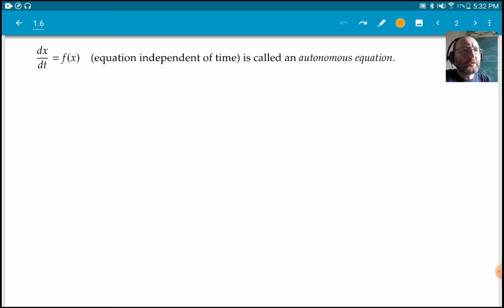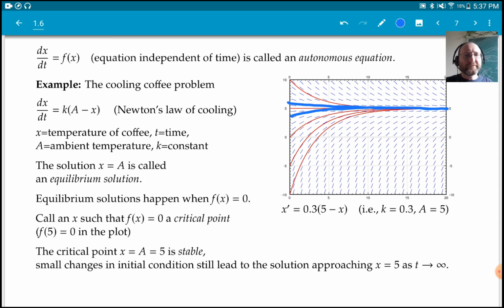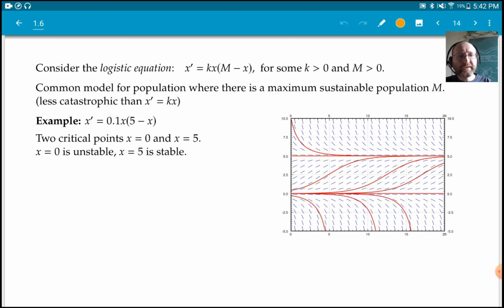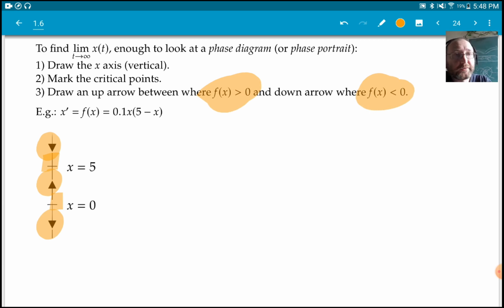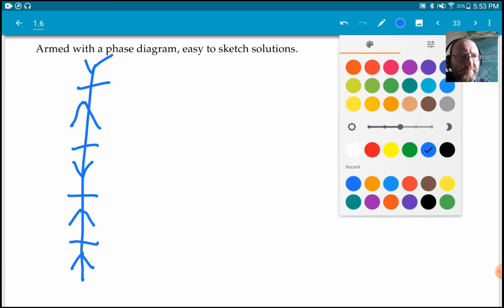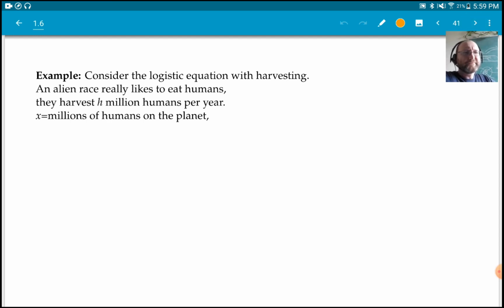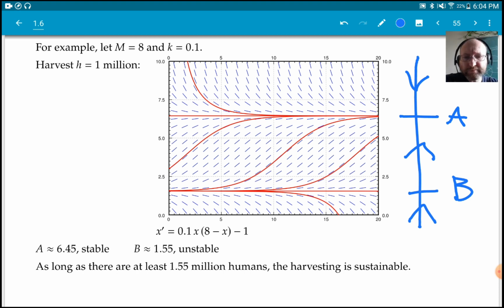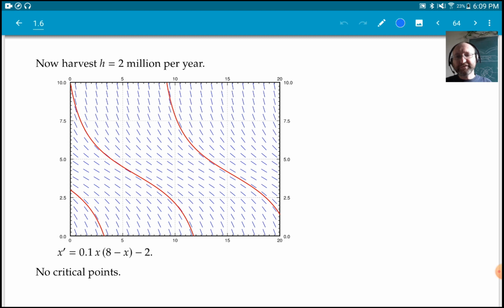9. Autonomous equations (Notes on Diffy Qs, 1.6)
In this lecture, we look at autonomous equations, classifying their critical points, and figuring out the long term behavior of the solutions.